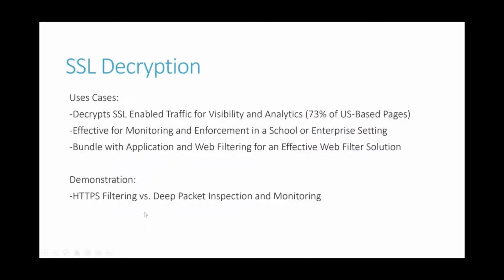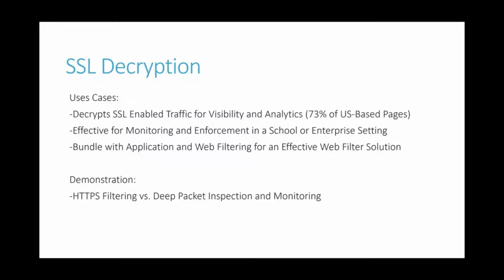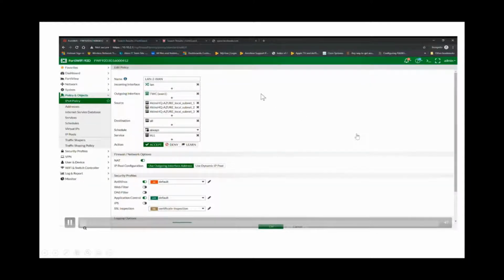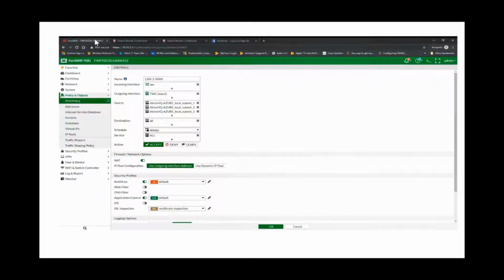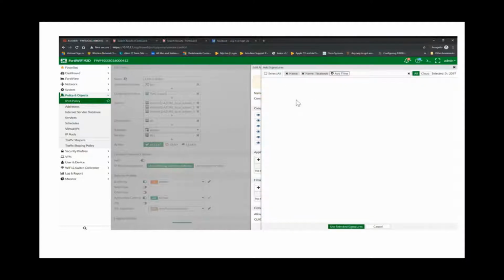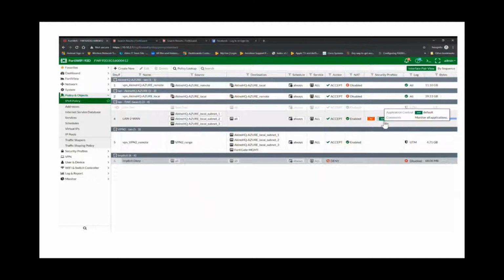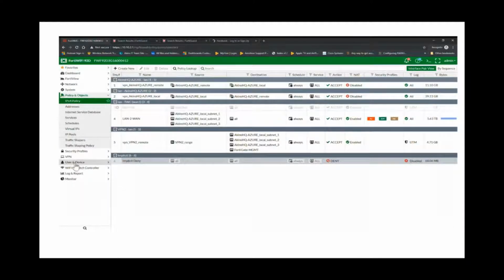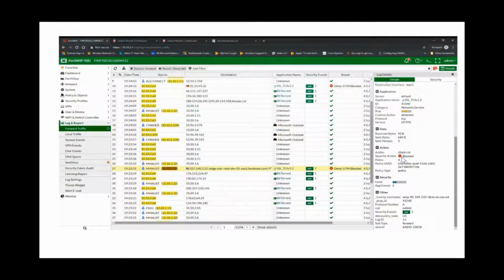Next Generation Firewall Must-Have Features: SSL Decryption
In this 4-part series webinar, Michael Maust, Lead Solution Architect of Akins IT, will discuss some of the top feature sets to look for in a Next Generation (NG) Firewall.These features aim to improve security posture while increasing visibility and monitoring into network traffic. In part 2, we will address SSL Decryption.